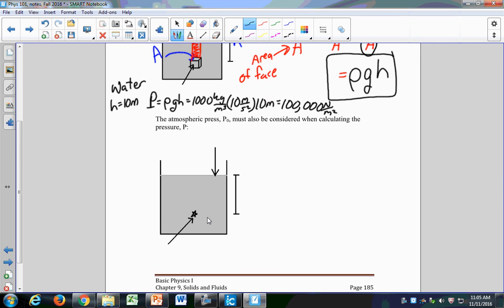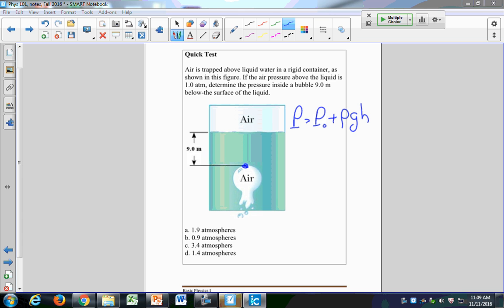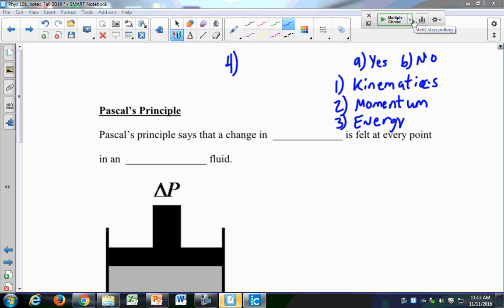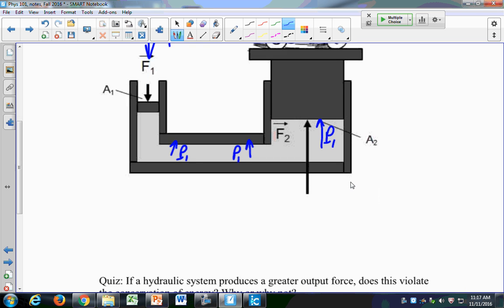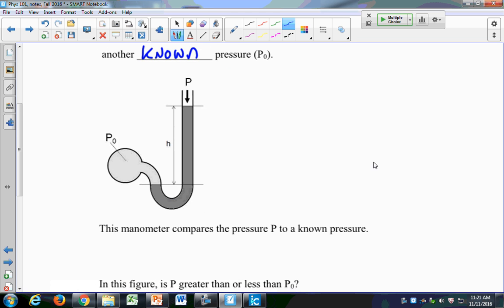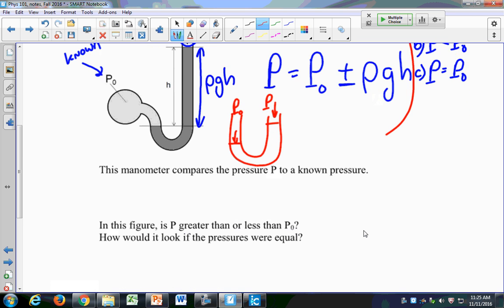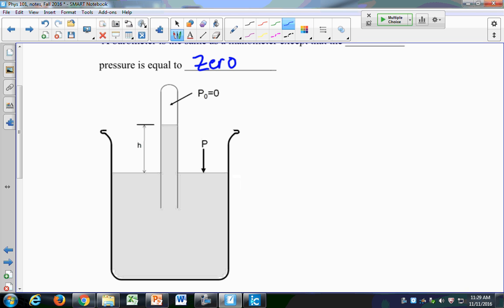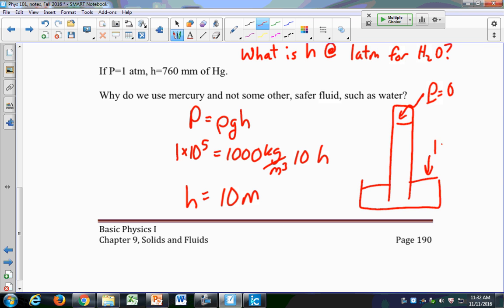phys101 screencast 11 11 2016